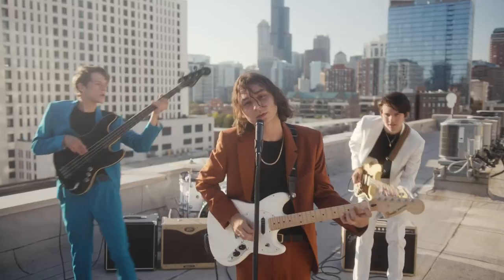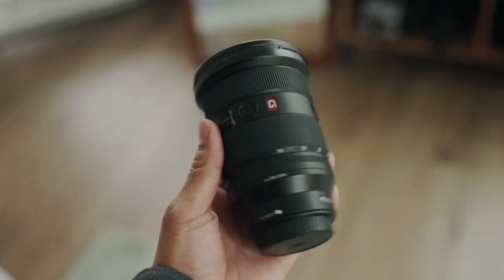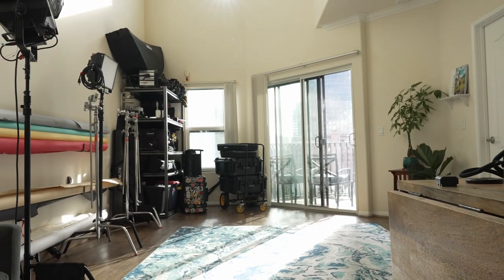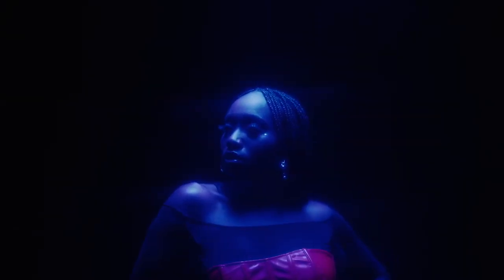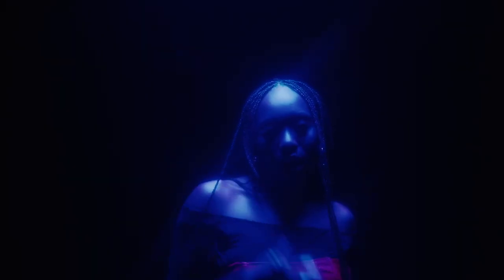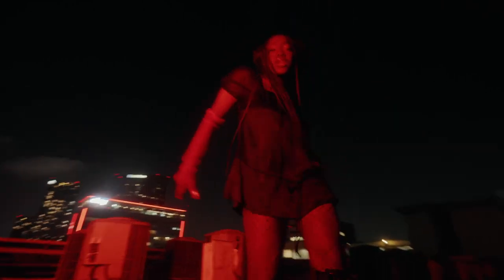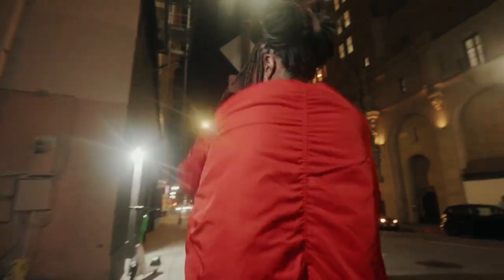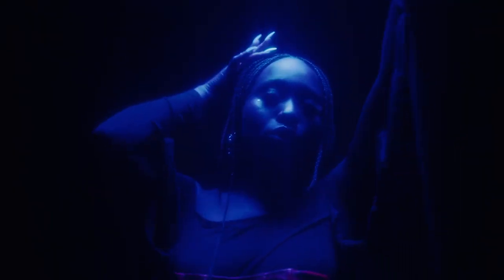How I shot this VIBEY music video by myself! (Sony FX3 + Aputure Lights)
Today we're going over a fun music video I shot by myself! With lighting and simple tricks you can really take a small budget project and make it super fun. I've been practicing different light tricks that all came together in this music video. I hope you get some ideas for your next project!

Footage color graded using Phantom Luts.

Looking for music can be the hardest part when it comes to Youtube videos. Audiio has a large catalog of music that actually doesn't suck :)
Code: Chollette70

If you like making your digital work look just like film, you need to check out Dehancer. I use this program all the time.

Sony FX3

Sony G Master 24-70mm

Aputure Nova

Aputure LS60x

Aputure Spotlight Mount

Nanlight Pavo Tube